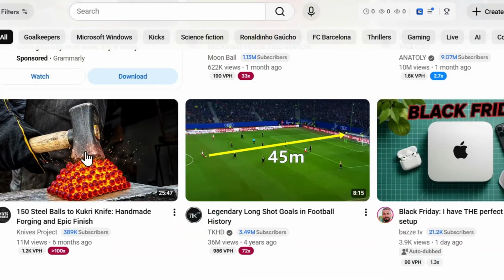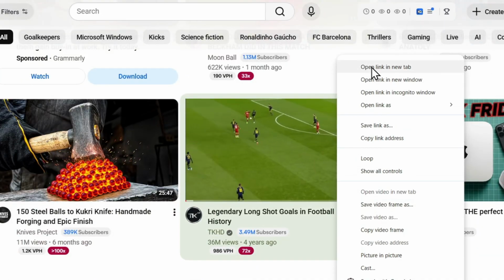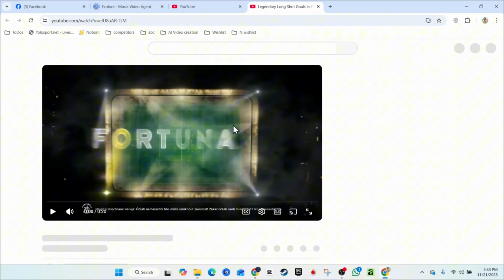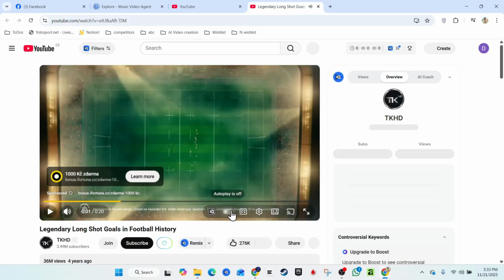How to Turn Off Autoplay on YouTube (Stop Videos Playing Automatically)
How to turn off autoplay on YouTube is one of the easiest ways to stop videos from playing automatically when one ends. In this Drew Tutorial, I’ll show you how to disable YouTube autoplay step-by-step so you stay in control of what plays next.

This guide covers turning off autoplay on YouTube across desktop, mobile, and tablet devices using the latest YouTube interface. Whether you’re watching on your phone or computer, these steps help prevent unwanted videos from starting automatically.

If YouTube keeps playing videos after one finishes, this tutorial will help you fix it fast. Updated for 2026, with clear and safe instructions that follow YouTube’s current settings.

Check out related videos to customize YouTube, manage notifications, and improve your viewing experience.